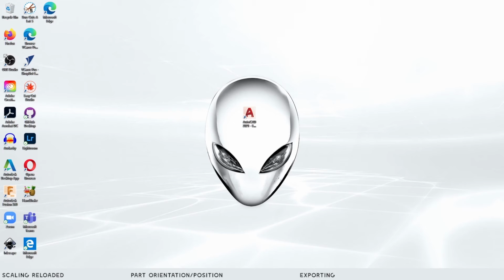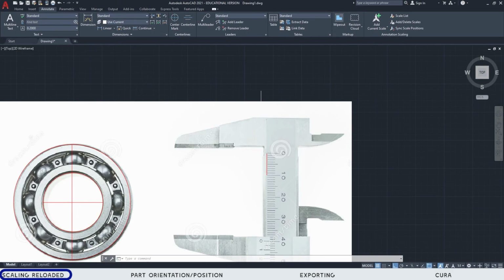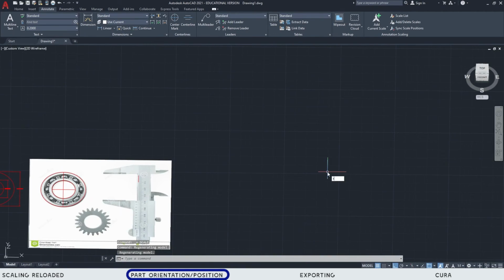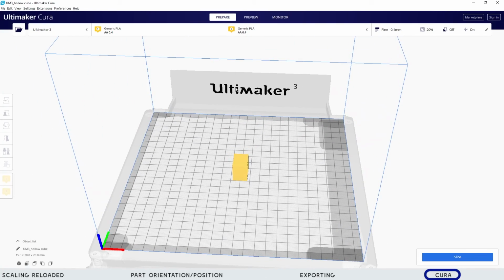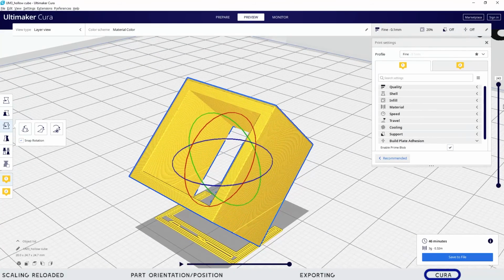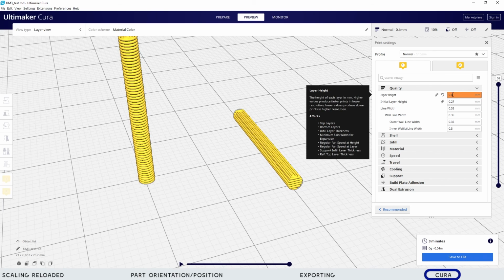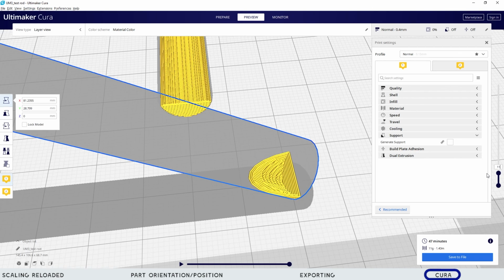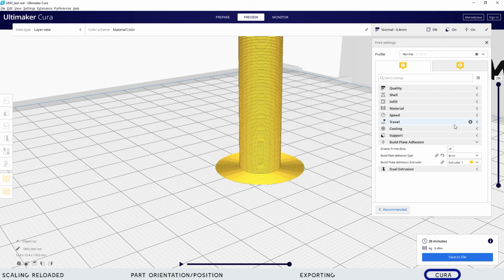3D Printing Design for AutoCAD: Lesson 2, MAKE IT REAL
This is the second lesson in the 3D Printing Design for AutoCAD course.